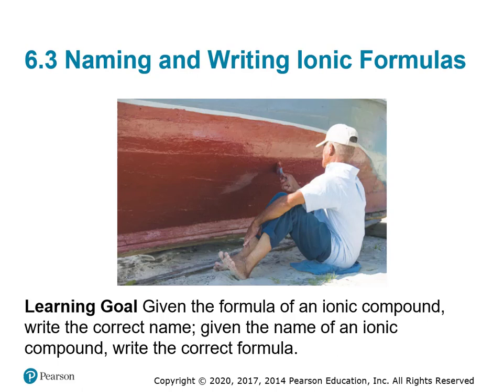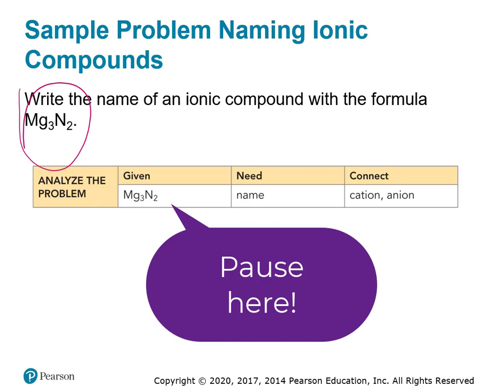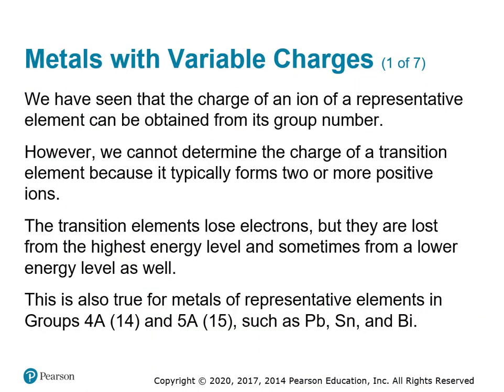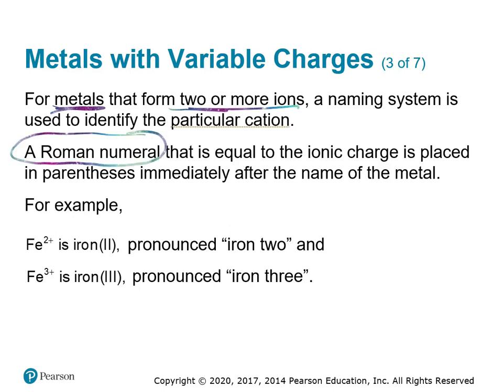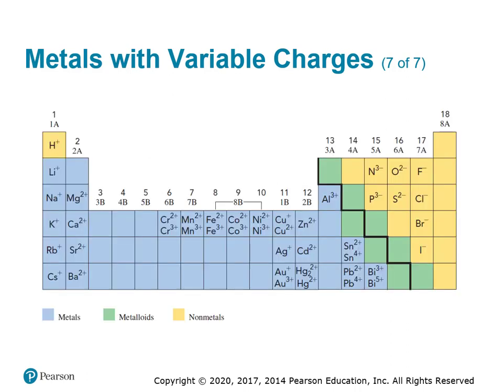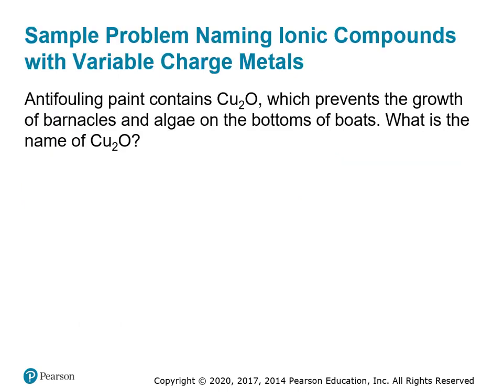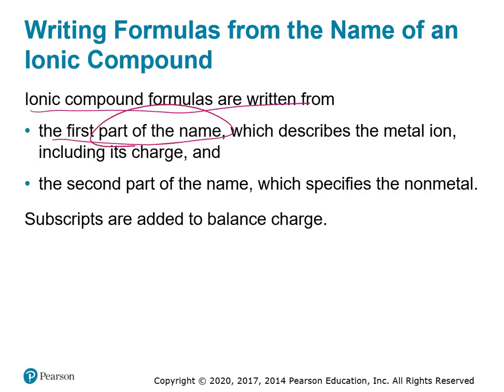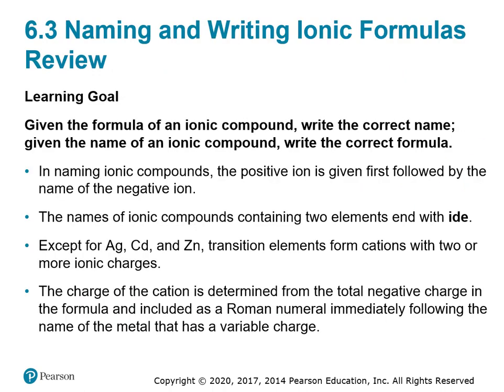CHM 100 Chapter 6 Section 3: Fundamentals of Chemistry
Given the formula of an ionic compound, write the correct name; given the name of an ionic compound, write the correct formula.